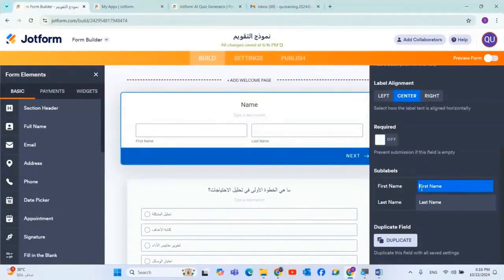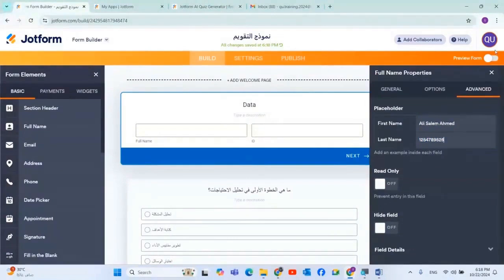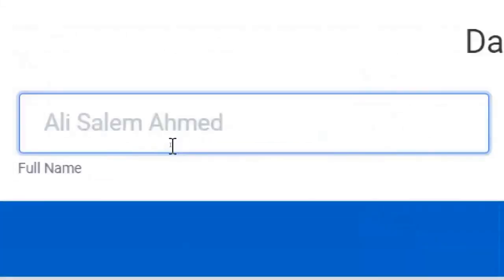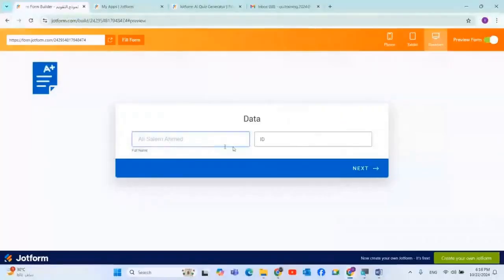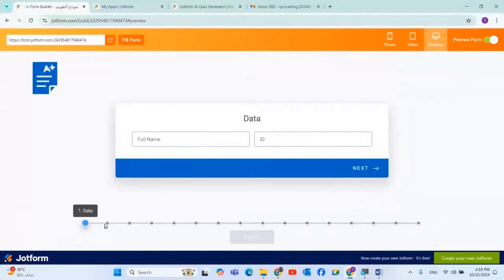11- Designing and producing educational applications on smart phones second level